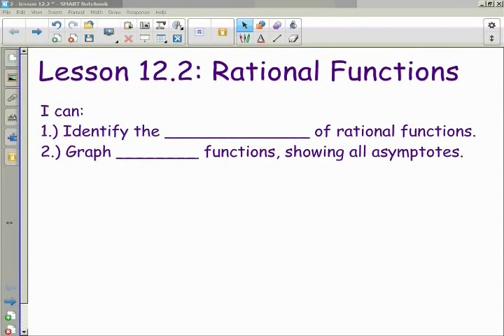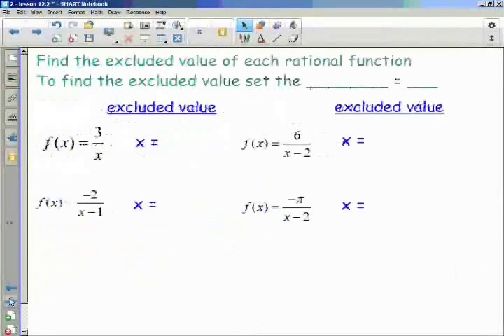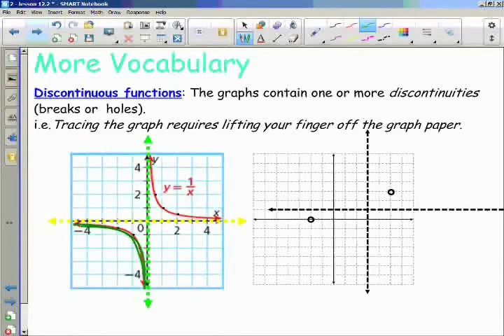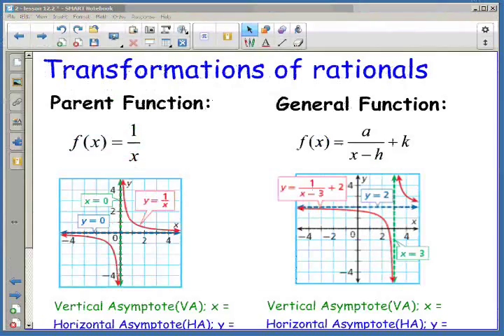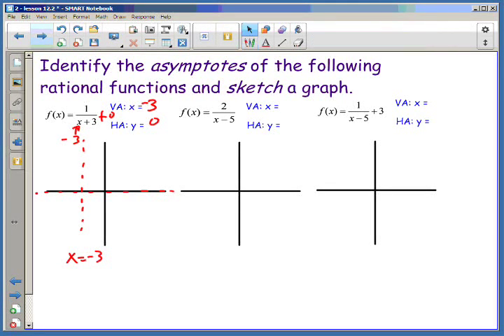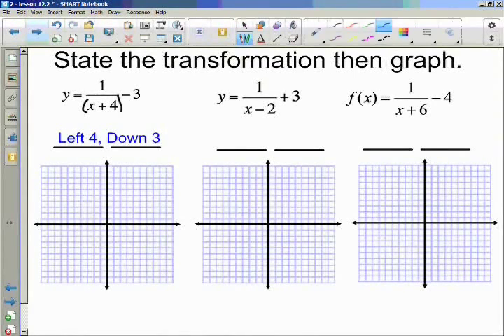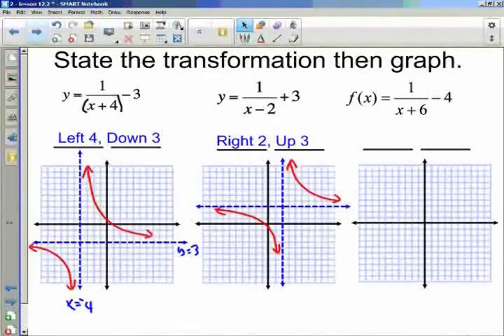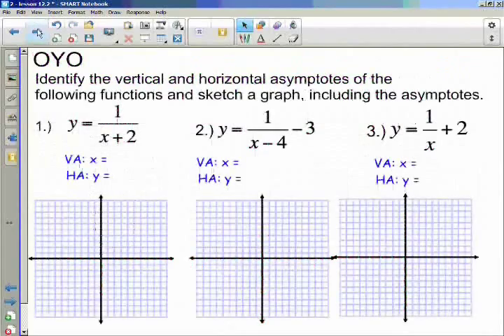12 2 video